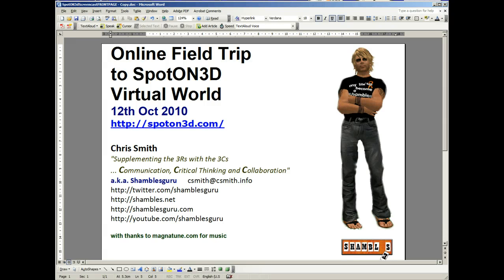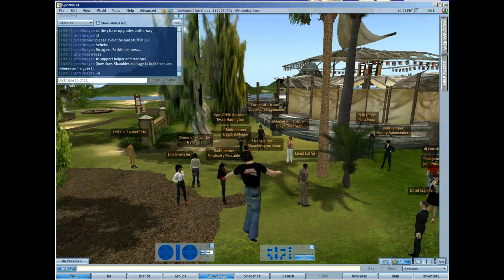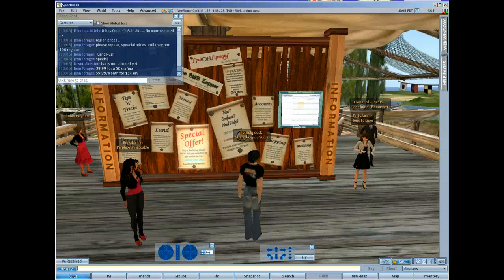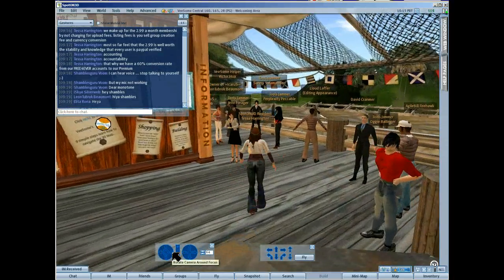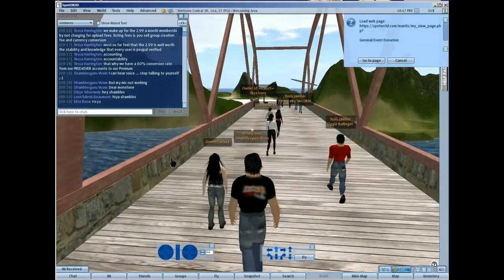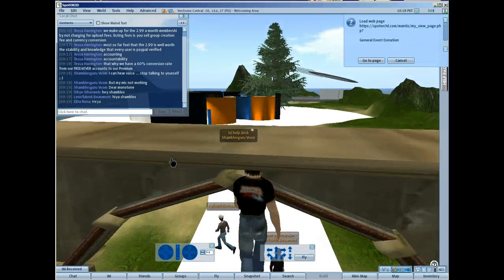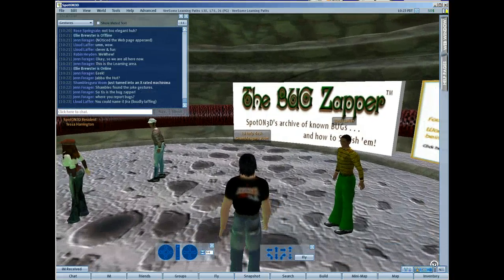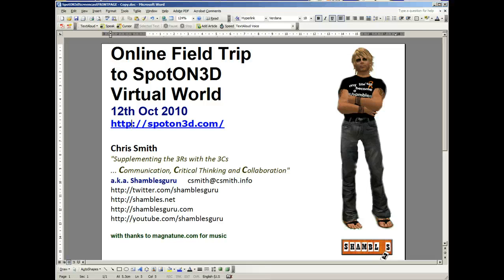SpotON3D (Virtual World)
This is unediting raw footage (UMMM ... can you say 'footage' with machinima?)